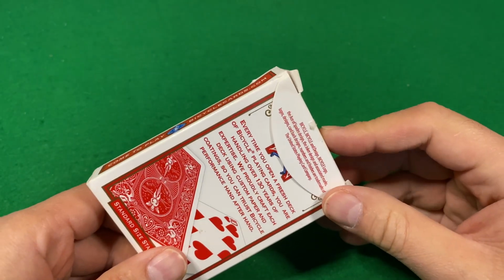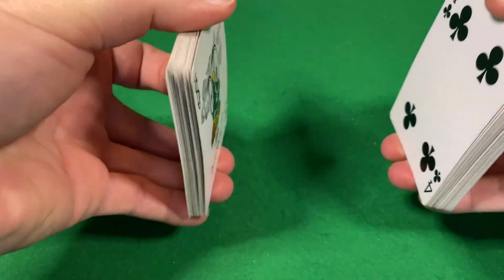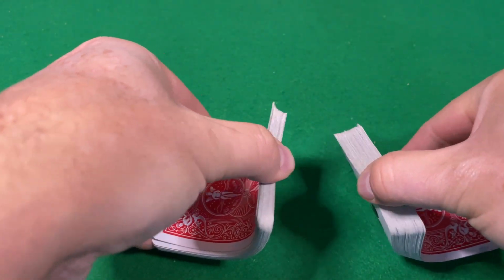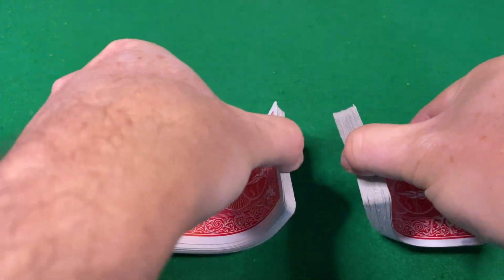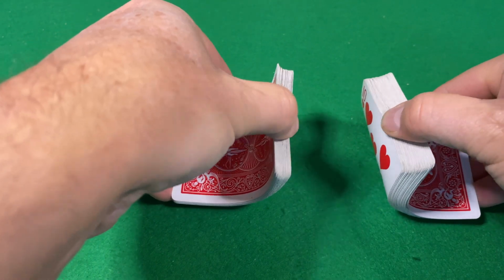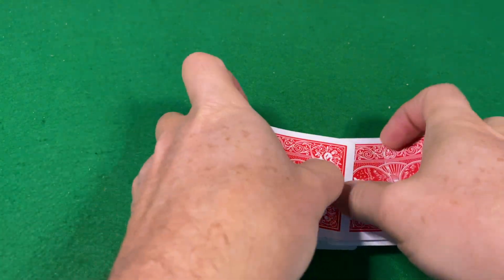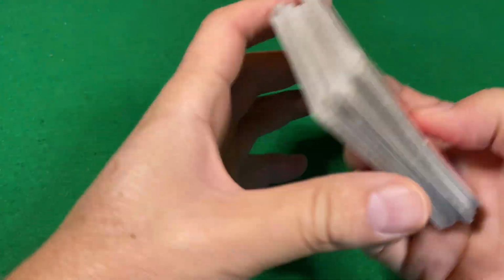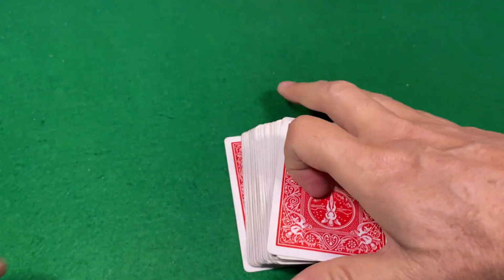How To Do a Bridge Shuffle [Easy Step By Step Card Riffle Shuffle]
In this cardistry tutorial, we'll be learning how to do a bridge shuffle. This is an easy step by step card riffle shuffle that you can use to add a little flair to your performances.

If you're new to cardistry or just want to learn an easy shuffle that you can use in your performances, be sure to check out this tutorial! With this shuffle, you'll be able to do a variety of tricks, like the slap-pass and the jackpot. So start learning today and prepare to dazzle your audiences with this easy bridge shuffle!

At PuzzlingGames, I make videos on brain teasers, Rubik's cubes, board games classics, and board games, classic games, and more.

Please support me to help make more content for you

Want to play game on me one-one one?
Become a Pateron member and get exclusive content and more!

Help me keep bringing these videos to you.

🔵 For the best Keyword Research and SEO Ranking, this helps my videos get found on Youtube ➡️
🟠I found great editors, VO artists, writers and more ➡️ and here ➡️